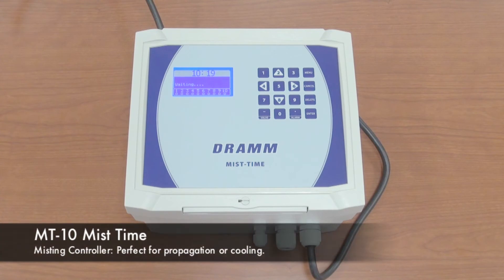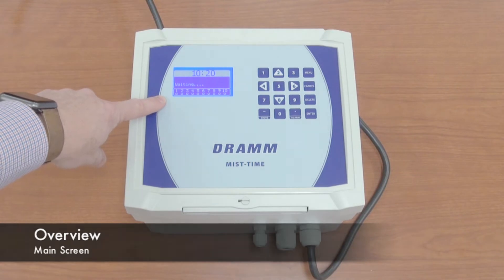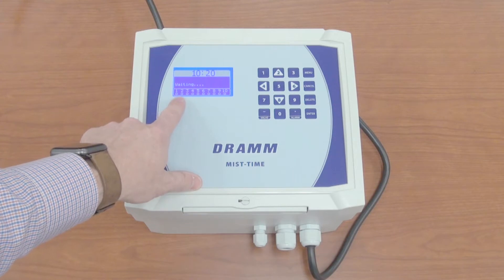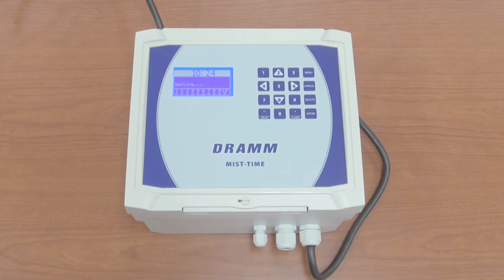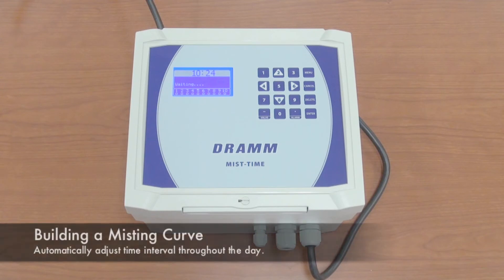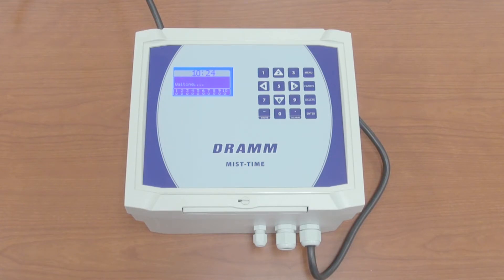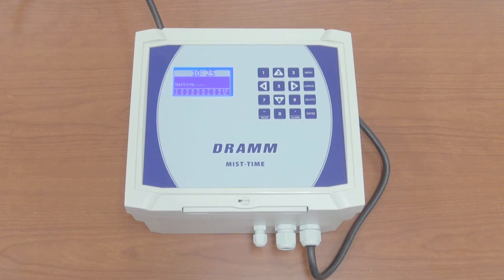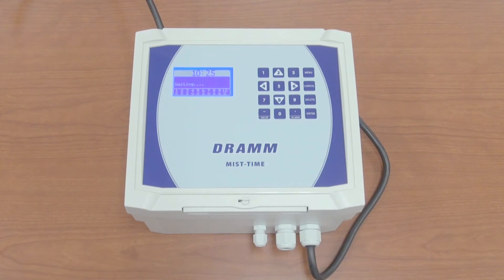MistTime Programming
Programming the MistTime is easy! This video gives an overview of the controller's features and shows how to program the unit for both basic and advanced operation.